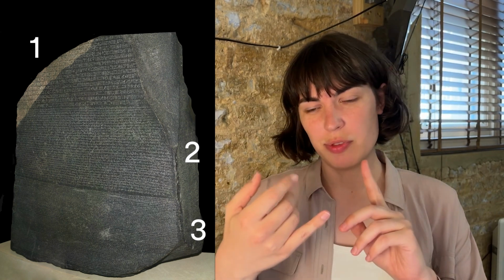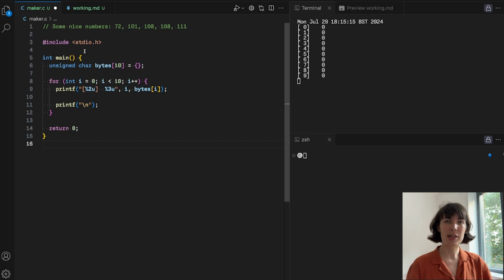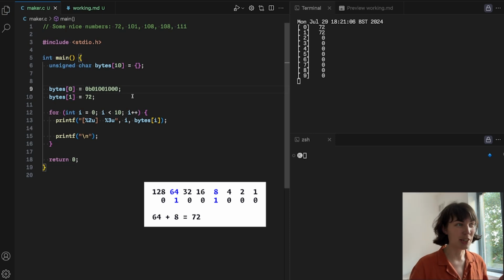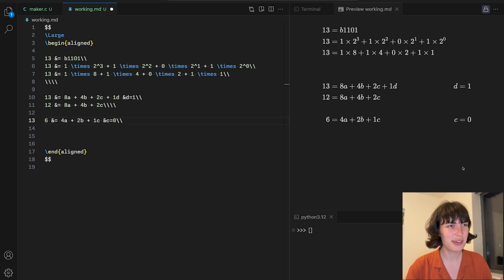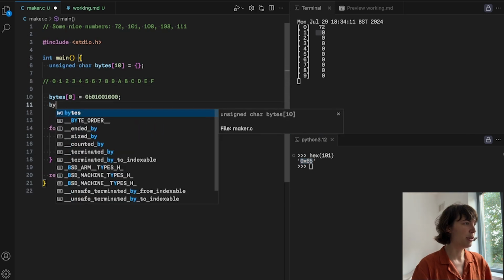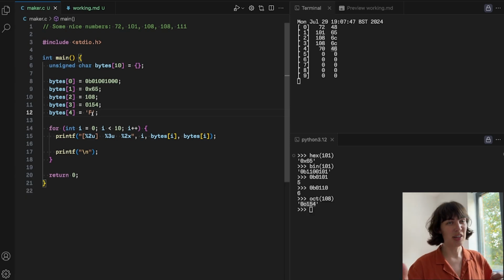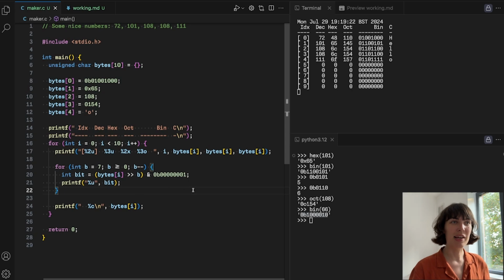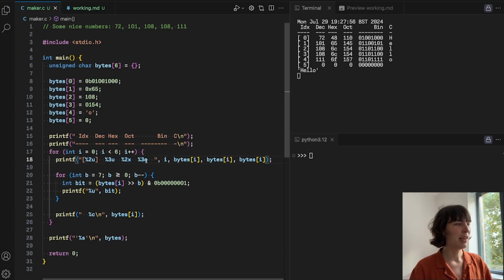From the Rosetta Stone to Binary, Hex, Octal, and ASCII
This video has a page on 0DE5 with exercises and comments

Chapters
00:00 - Intro
00:47 - History of Coding
08:29 - Binary Numbers
20:07 - Hex and Octal
24:30 - ASCII Characters
29:08 - Displaying Data
36:33 - Exercises
37:31 - Epilogue

* Printed characters, from The Shining, author that guy in the black and white photograph
* Leibniz — A Biography, E J Aiton, 1985, p246-257